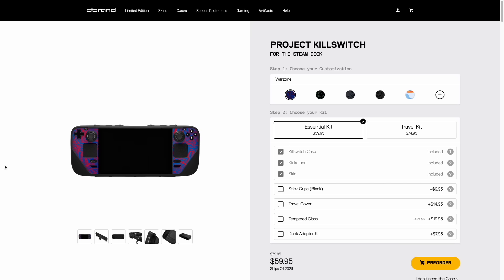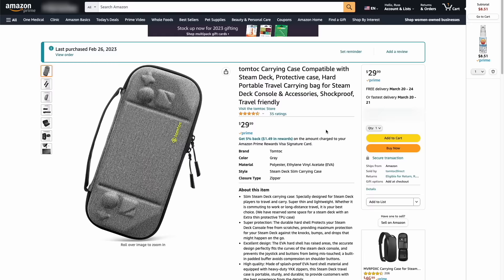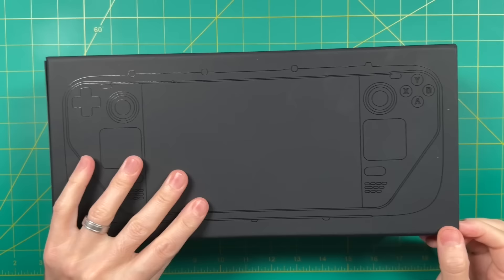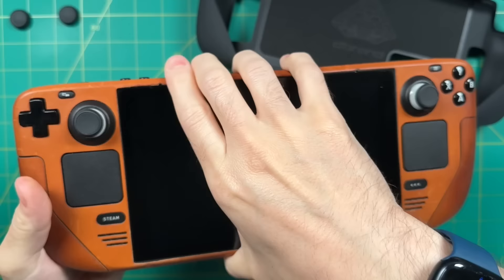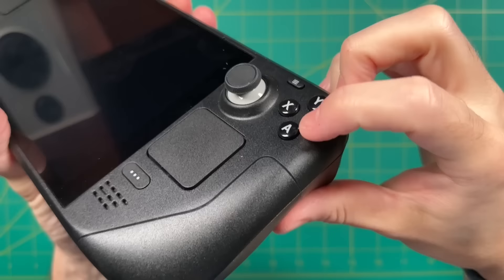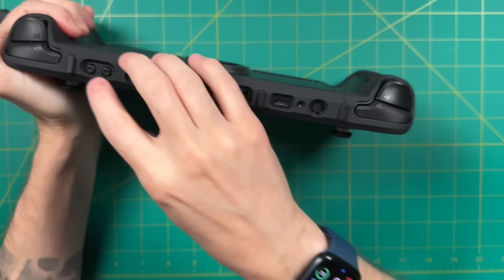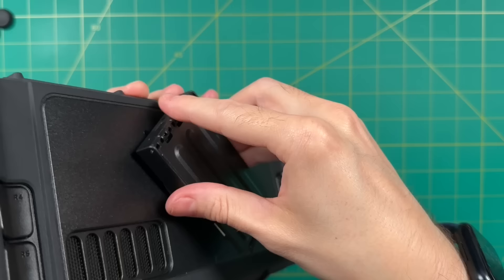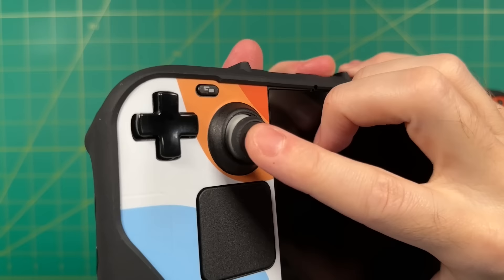How Good is the New dbrand KillSwitch for Steam Deck?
The new, updated version of the Killswitch is now available, and in this video we'll take a deep dive look into the case and all its accessories.  Along the way, I want to show off the new Tomtoc hardshell case for the Steam Deck, which makes a great combo with the Killswitch too.

Timestamps:
00:00 introduction
02:06 price and options
03:35 Tomtoc case impressions
05:49 KillSwitch unboxing and impressions
08:46 installation
10:38 KillSwitch accessories
15:44 fit and feel
17:39 case roundup
19:12 summary (likes and dislikes)
20:45 conclusion